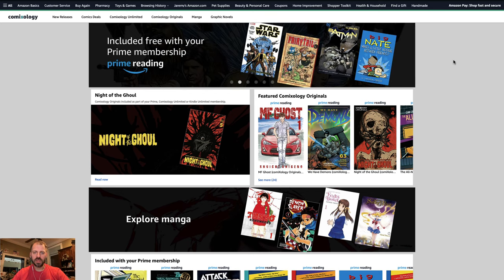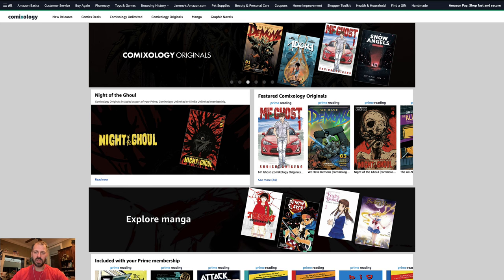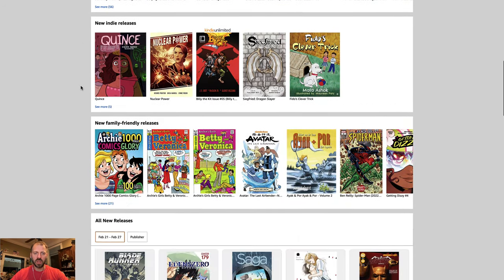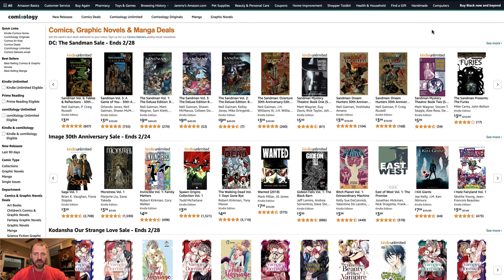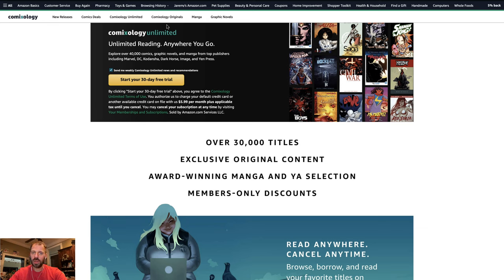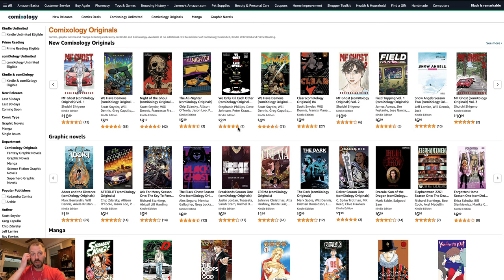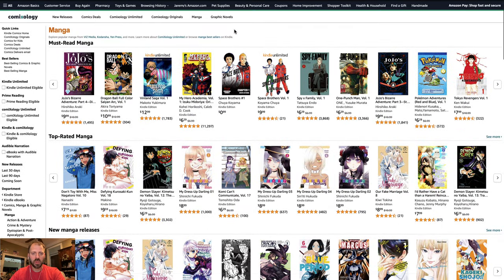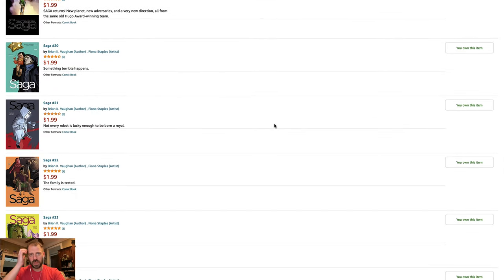COMIXOLOGY WEB SITE REVIEW | Lost Features & Difficult Navigation for Digital Comics Reading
I'm taking a look at the Amazon comics on the web store experience in this video. This is the replacement for the formerly pretty great comiXology.com. Now, we lose the web reader and tons of useful navigation, library management, and presentation features and elements. This new web area needs a LOT of work to really cater to comic book fans and readers.

2. Shop on Amazon with our associate link. We get a share from Amazon on purchases you make. Link from any video on the channel each time you shop!
3. Recognize us as a referral when purchasing Kaleidescape gear. We get a Kaleidescape movie store credit.